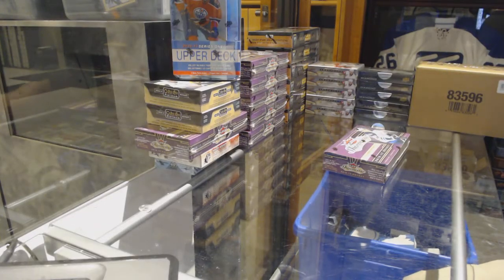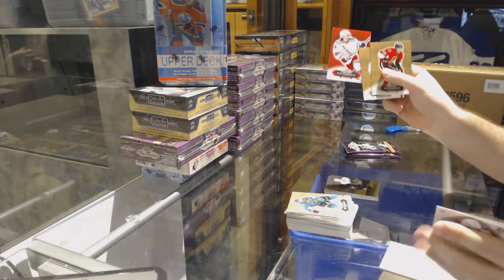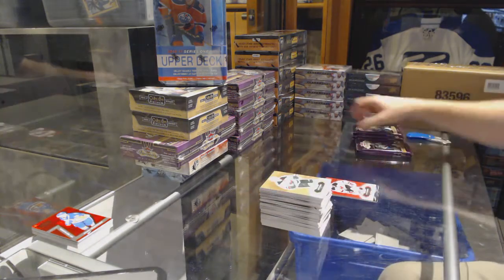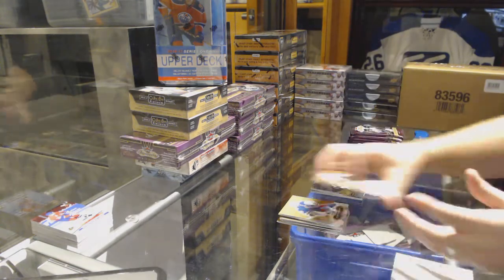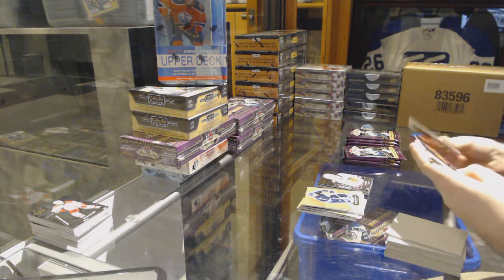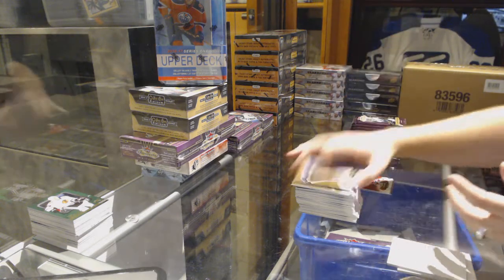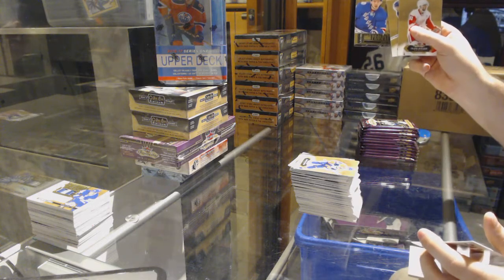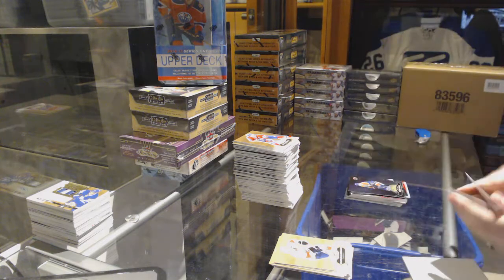16-17 Upper Deck Fleer Showcase Hockey 6 Box Half Case Break - C&C GB #7153